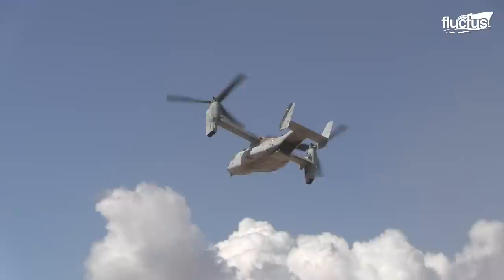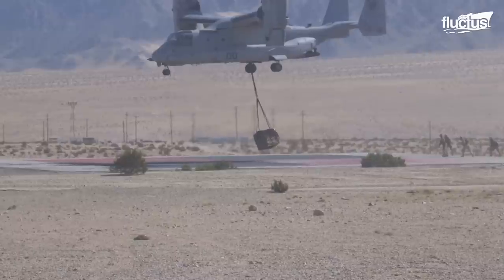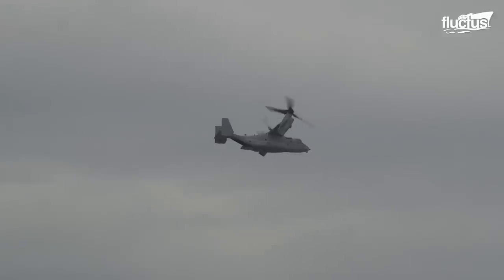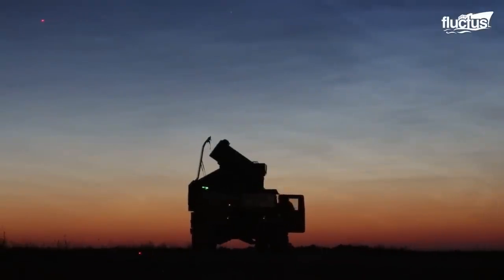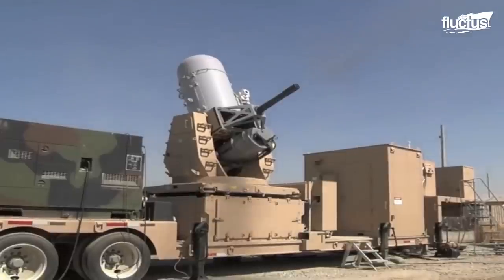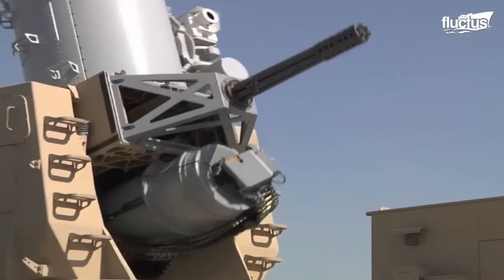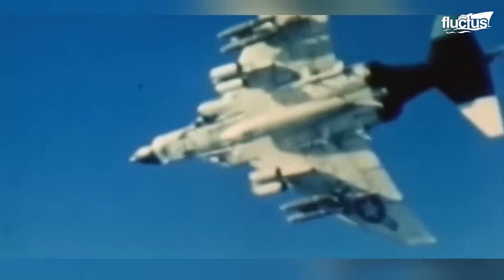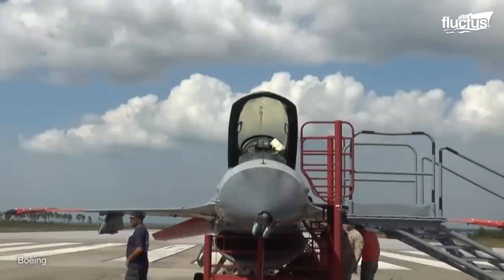Crazy Reasons Why US Tries to Shoot Down Its Own $100 Million Aircraft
Welcome to the Fluctus Channel. In today's episode, we uncover the astonishing story behind a perplexing event involving a $100 million aircraft and the United States' attempt to shoot it down. Join us as we unravel the mind-boggling reasons behind this unprecedented decision and explore the extraordinary circumstances surrounding it.